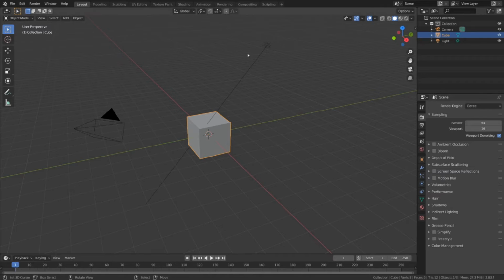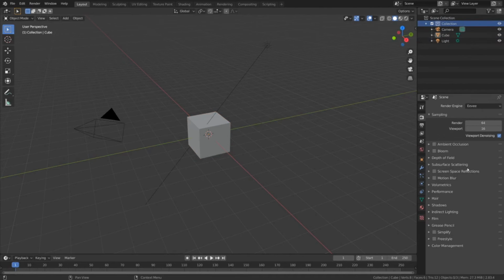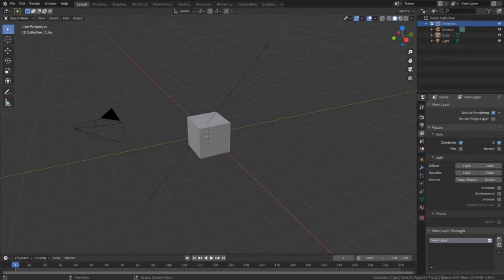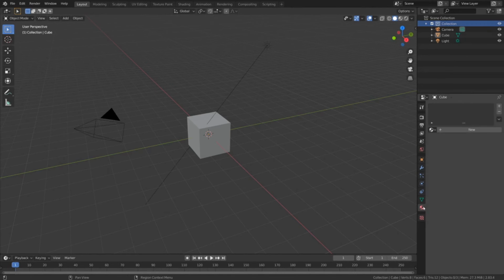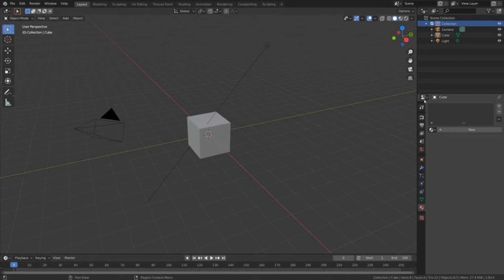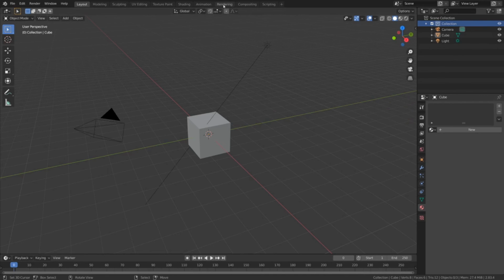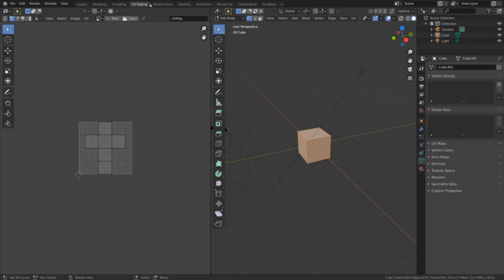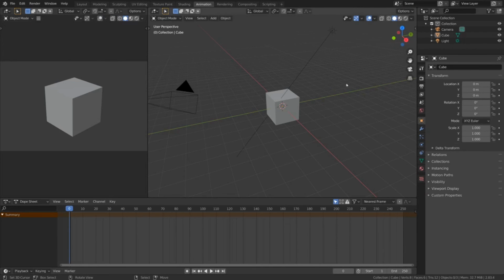Part 4 | Overview | interface | Blender Animation Course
So once you've installed and opened Blender, you should see a window that looks like this. The first thing you might notice is the default cube, but let's focus on the panels all around the user interface and go over what each one does. First. The panel where the default cube is visible in is called the 3D viewport. This is where you will be able to actually see your 3D scene, which will include your characters and environment. The top right panel will show you your outliner, a text-based overview of what objects exist in your 3D scene based on hierarchy and user set collections. The right-hand side, will show you a panel of properties for various types of data, including scene data, object data, material data, and more. And at the bottom here, we have our timeline. A representation of time as we play back our animation. Now, with just these panels, you can already accomplish a lot. However, there are other panels available in blender that can help even more, depending on what task you're performing. You can easily access different panel presets using the workspace tabs at the top here. We will be using the animation workspace primarily during this course. In the next video, we'll be discussing navigation.